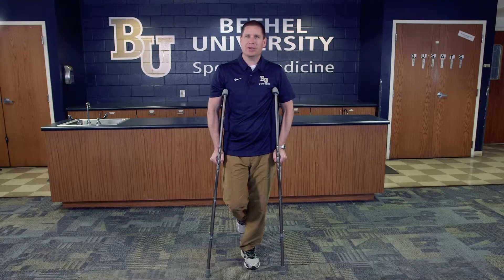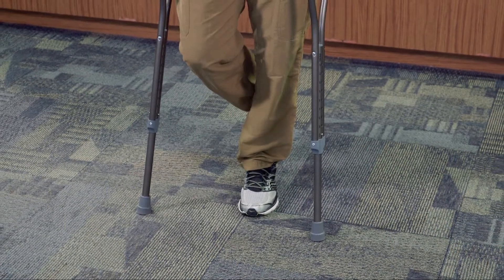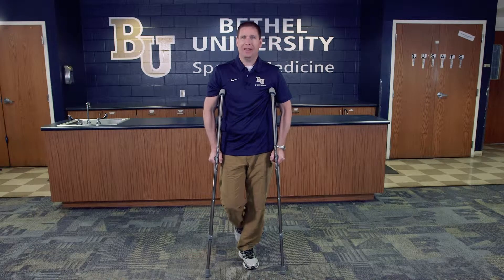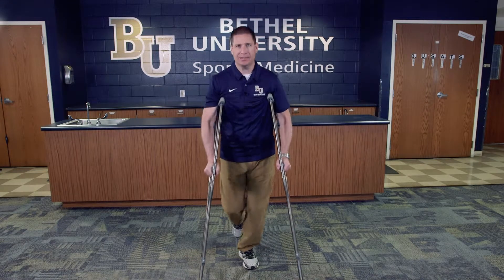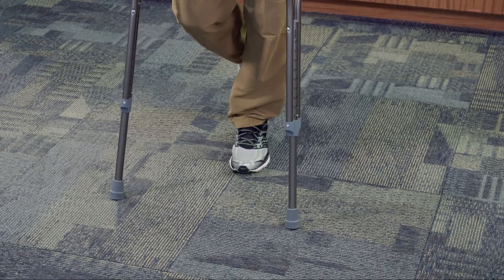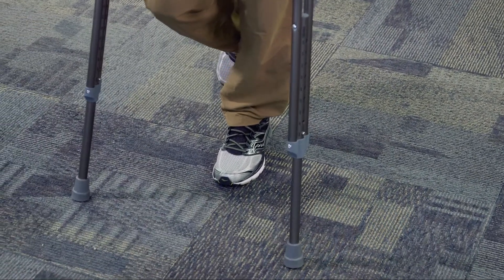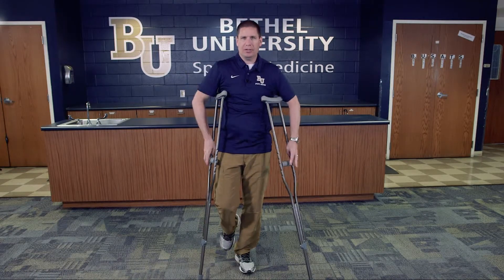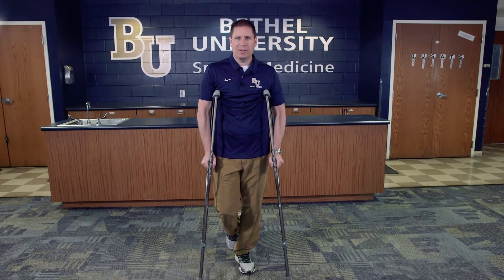Walking with Crutches Tripod Method Skills Video